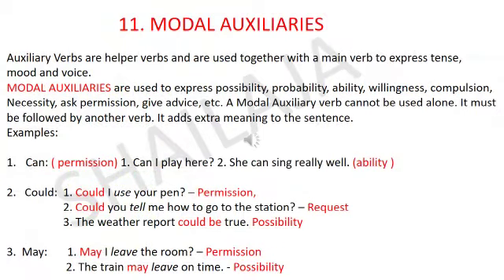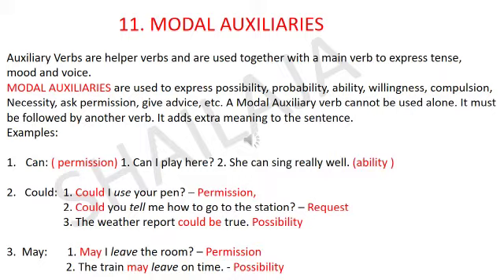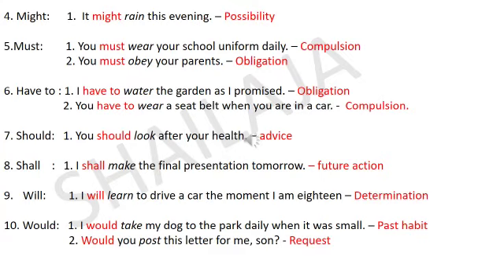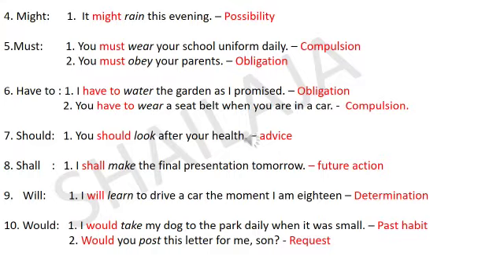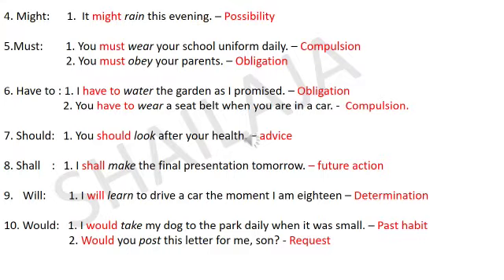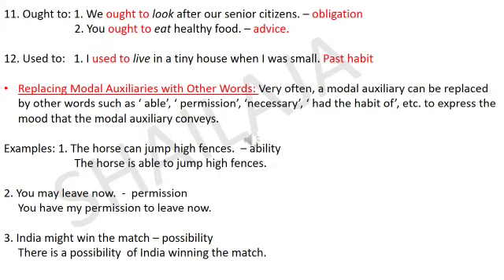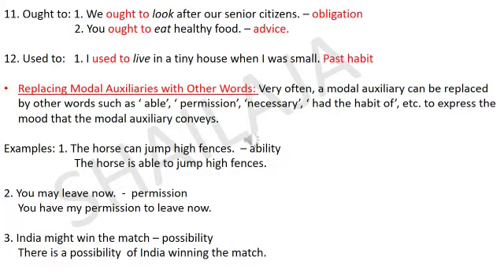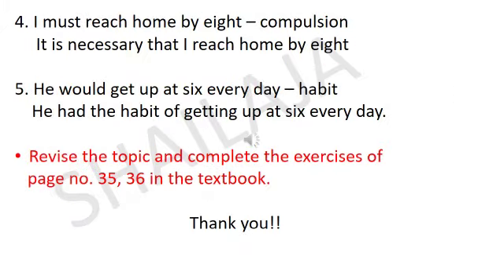STD 7 SUB ENGLISH GRAMMAR TOPIC MODAL AUXILIARIES BY MRS SHAILAJA